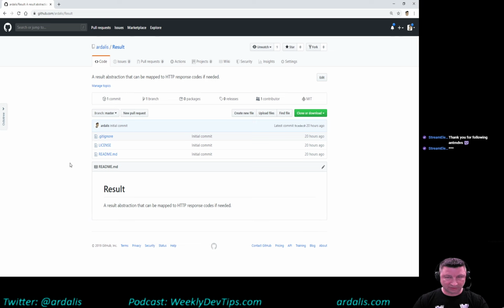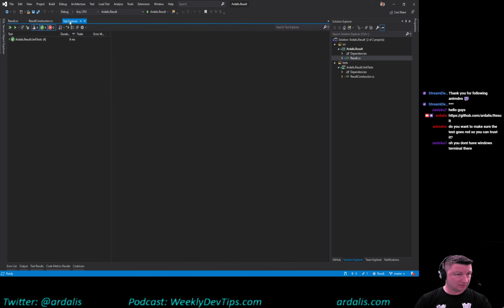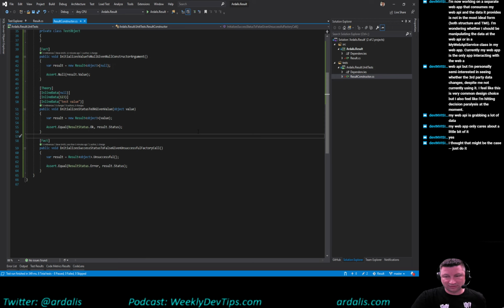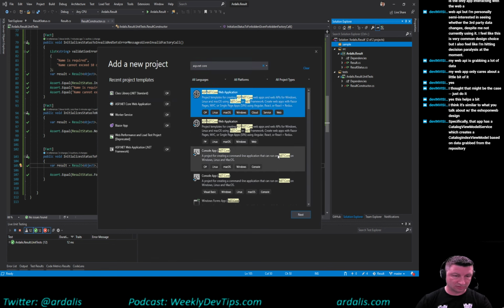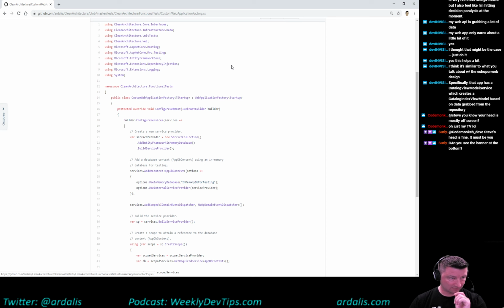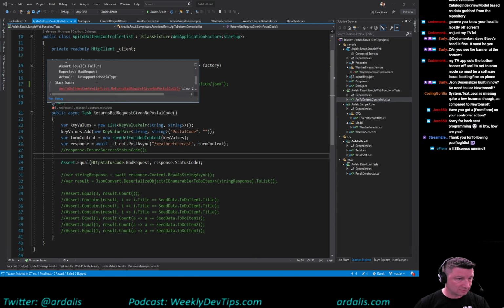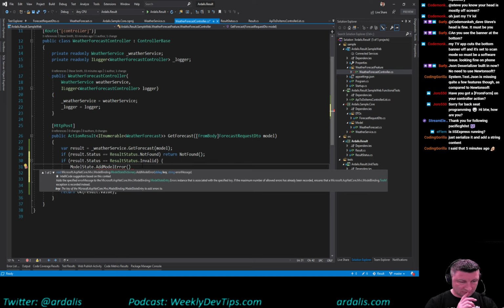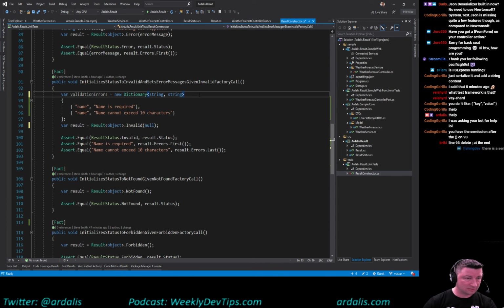Let's build a generic Result Abstraction and NuGet Package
In this stream we'll build a generic result type that eventually can be shared on nuget. It can be used by services to return various statuses that can be mapped to wep api / http status codes.